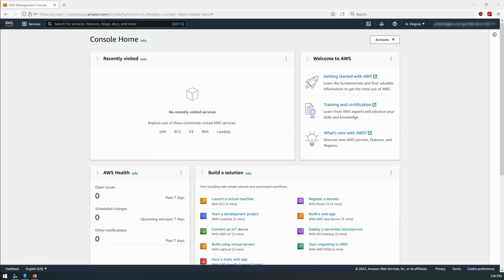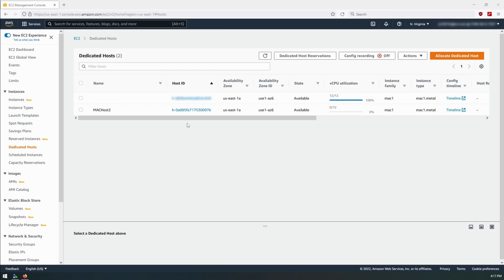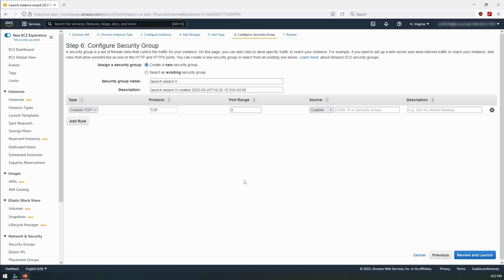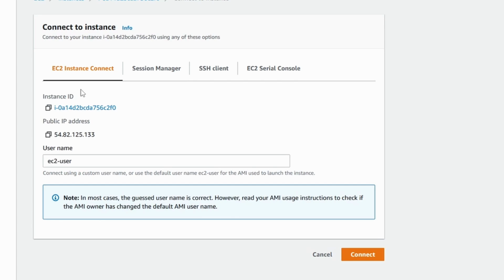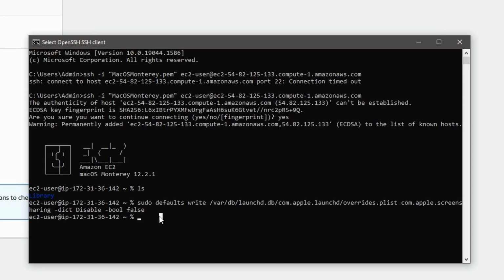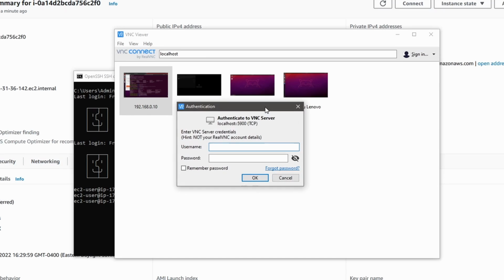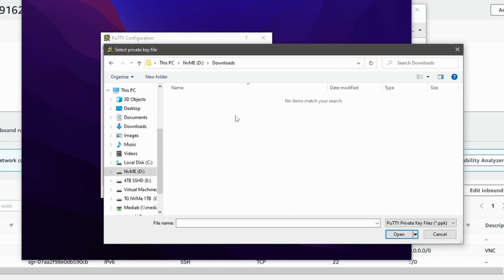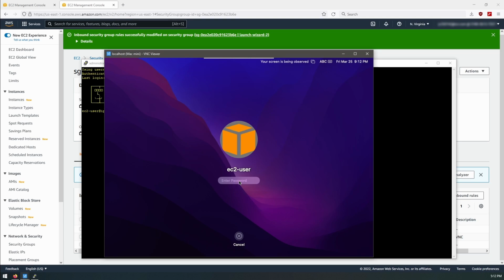How to access Mac OS Desktop on AWS with VNC remote screen share!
How to access Mac OS Desktop on AWS with VNC.
Monterey , Big Sur or Catalina can be deployed on AWS and remotely accessed with VNC and SSH or MAC Screen sharing securely and safely by enabling screen sharing via ssh command line once you Mac OS instance is deployed in AWS on your MAC dedicated hardware.

SSH to the AWS MAC Instance:
ssh -i "[.pem file location]" ec2-user@[AWS-MAC-DNSName-OR-IP]

Enable ScreenSharing:
sudo defaults write /var/db/launchd.db/com.apple.launchd/overrides.plist com.apple.screensharing -dict Disabled -bool false

sudo launchctl load -w /System/Library/LaunchDaemons/com.apple.screensharing.plist

Set Mac User Profile Password:
sudo /usr/bin/dscl . -passwd /Users/ec2-user

Establish tunnel to allow VNC connection over SSH:
ssh -i  "[.pem file location]" -L 5900:localhost:5900 ec2-user@[AWS-MAC-DNSName-OR-IP]